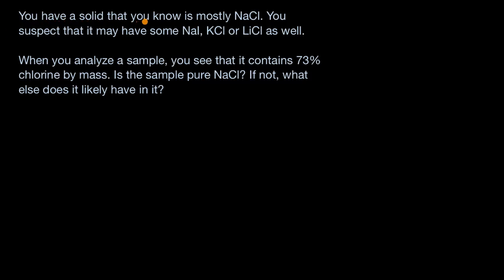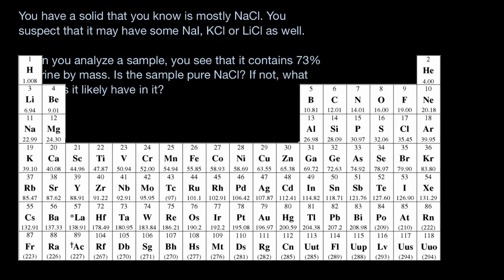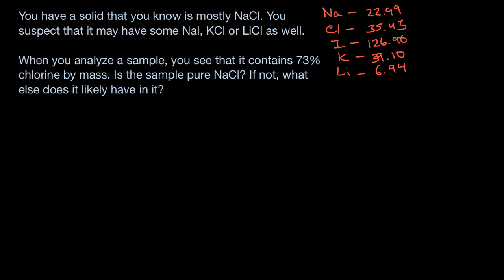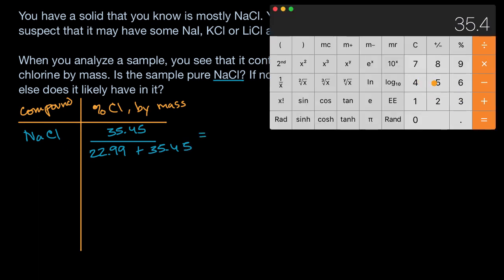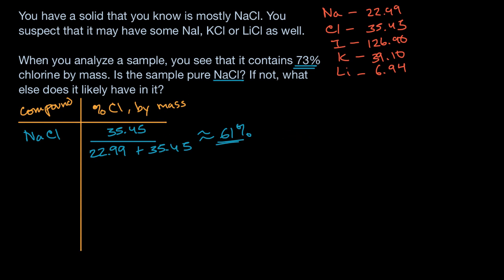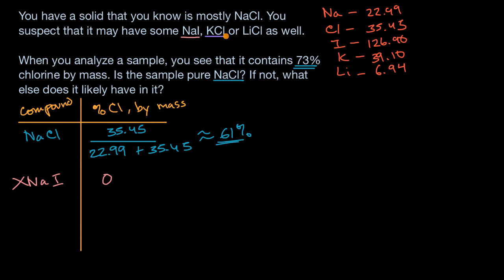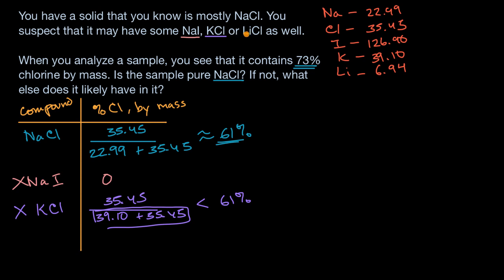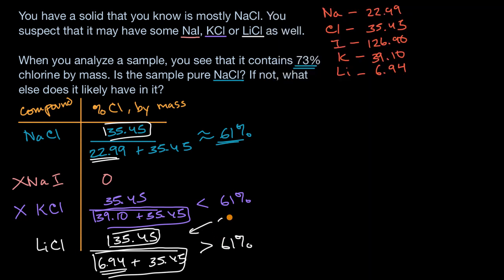Worked example: Analyzing the purity of a mixture | AP Chemistry | Khan Academy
Elemental analysis can be used to analyze the purity of a sample. For example, a pure sample of NaCl should contain 61% chlorine by mass. If elemental analysis tells us that the sample actually contains 73% chlorine by mass, this suggests that our sample has been contaminated by a compound containing a higher mass percent of chlorine. View more lessons or practice this subject